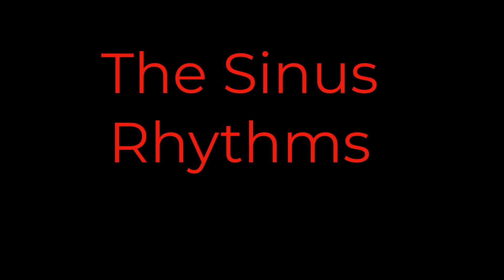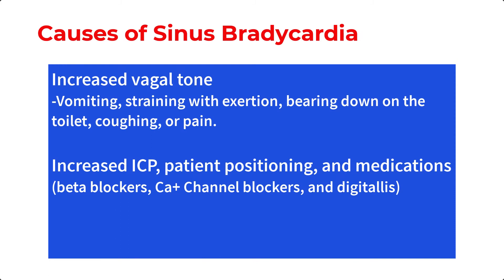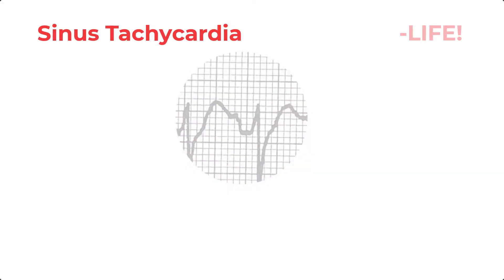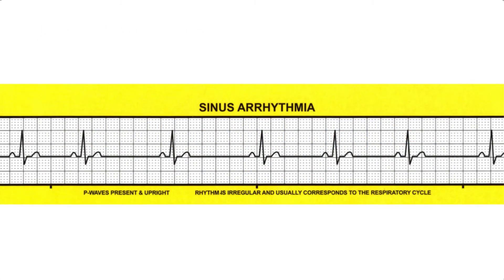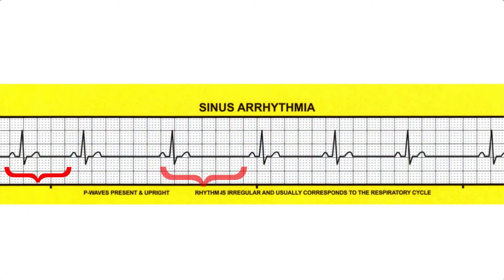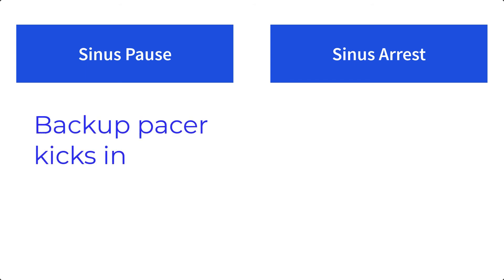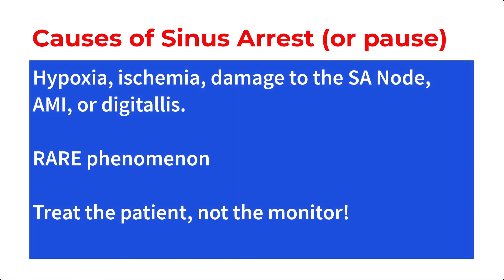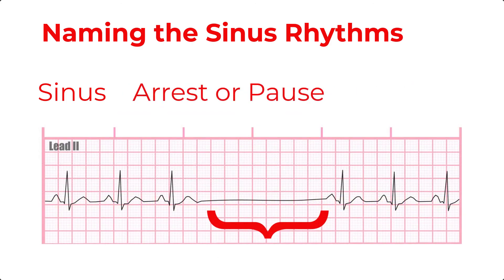6 Sinus Rhythms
6-minute overview of the Sinus rhythms and dysrhythmias.